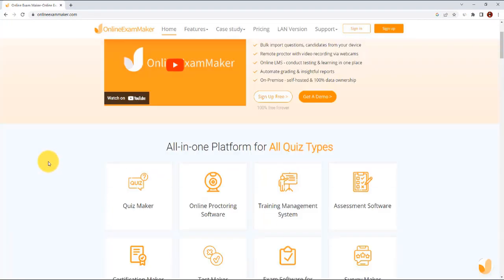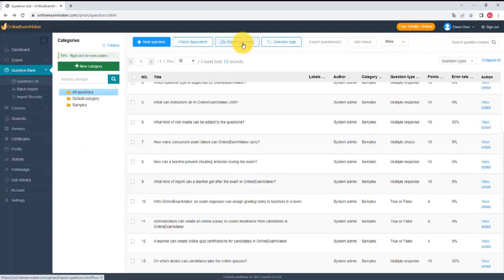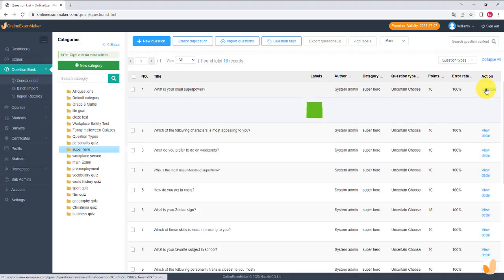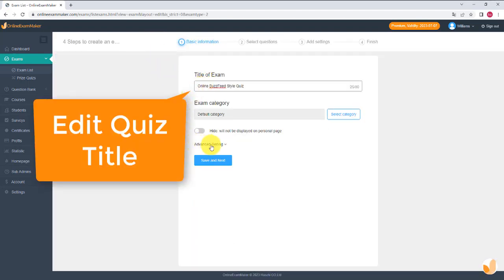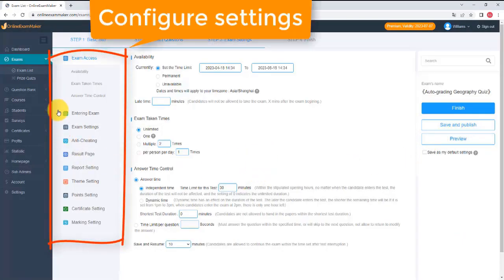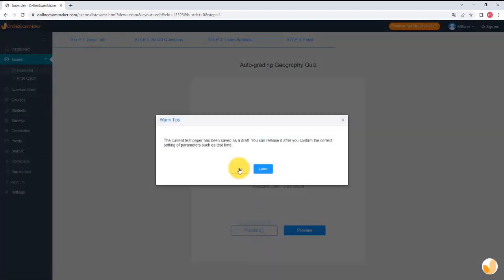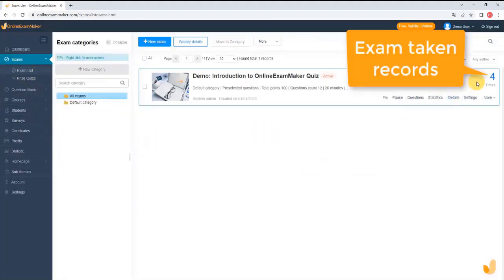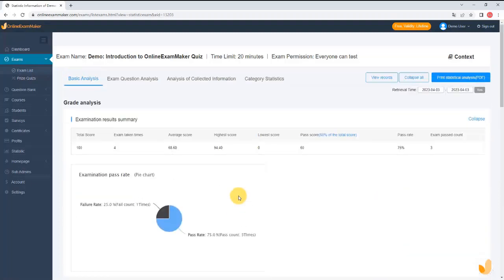How to Create A BuzzFeed style Quiz with Video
What's a "BuzzFeed Style" quiz? If you've never taken a BuzzFeed quiz, I'll walk you through them! The real star of BuzzFeed-style quizzes is the media. These are neat pictures, videos, and audio! They use trendy and fit content that appeals to the users. And this is why they're so fun to answer!